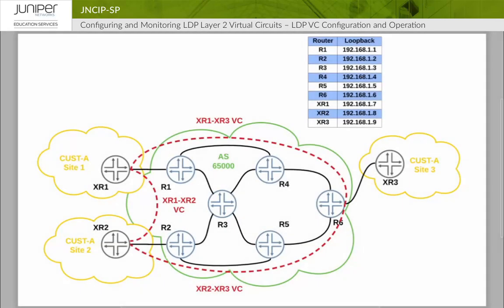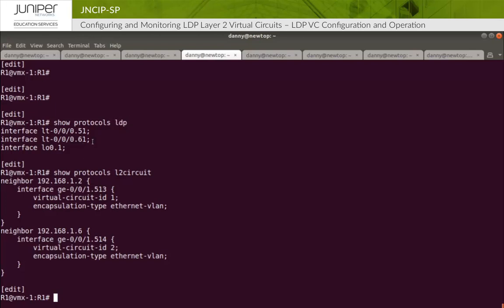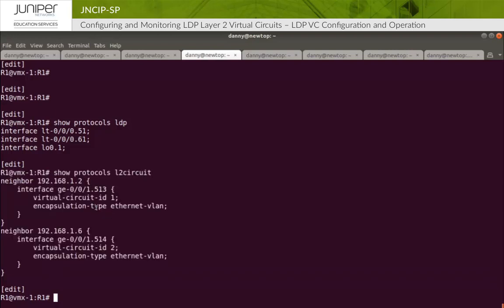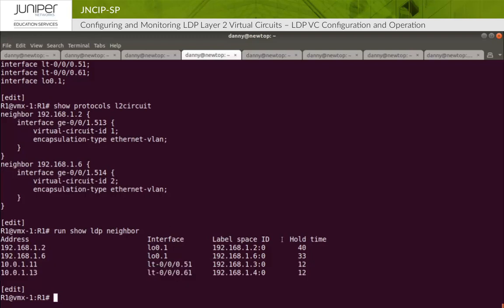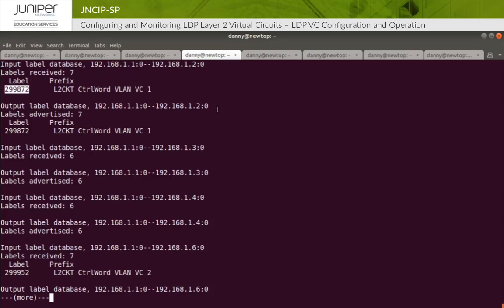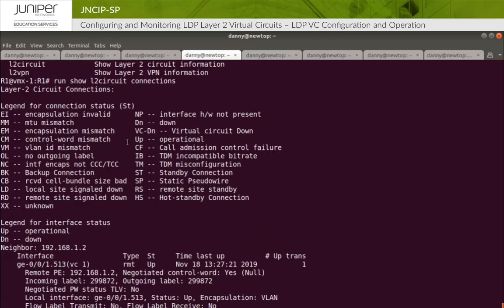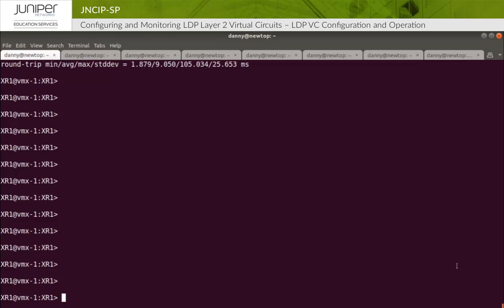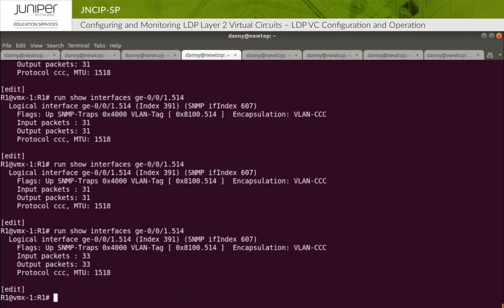JNCIP-SP 18 Configuring and Monitoring LDP Layer 2 Virtual Circuits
This video is designed for experienced networking professionals with advanced knowledge of the Juniper Networks Junos OS who are preparing for the Juniper JNCIP-SP certification exam.